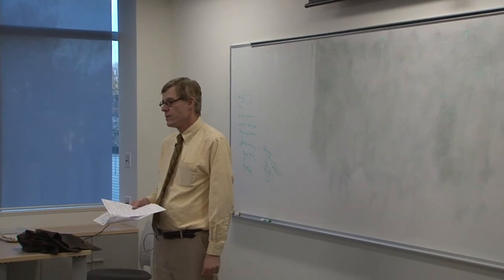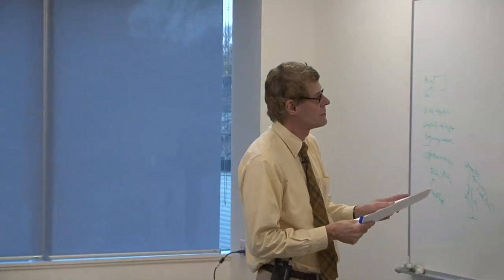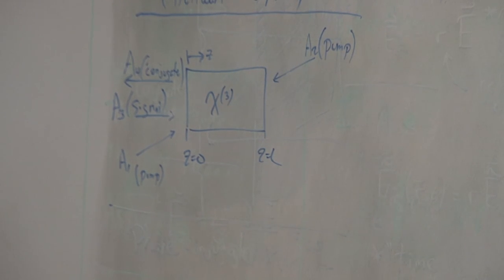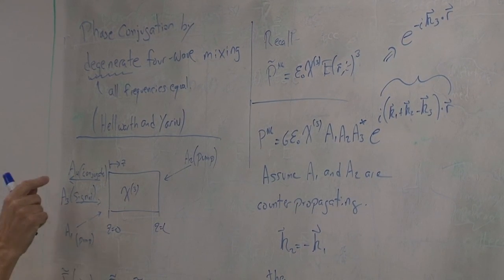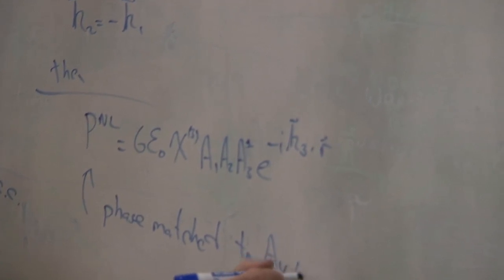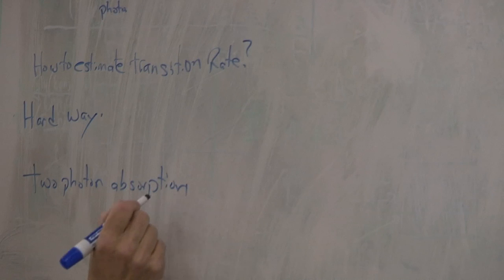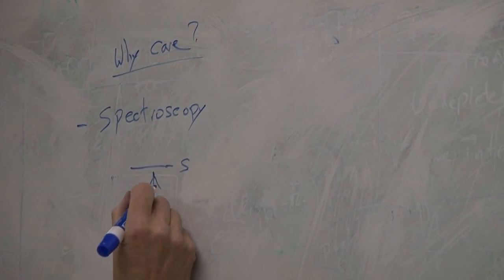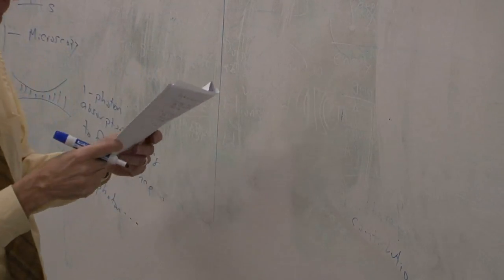Robert Boyd’s Nonlinear Optics Graduate Course 2016 - Various Topics 2/3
This is part 2 of the eight lecture from Robert Boyd's graduate course on nonlinear optics. In this video Professor Boyd covers various topics, including  Degenerate Four-Wave Mixing, and Multi-Photon Absorption,